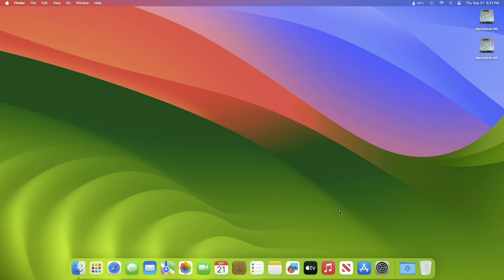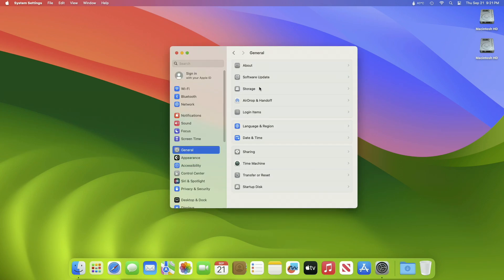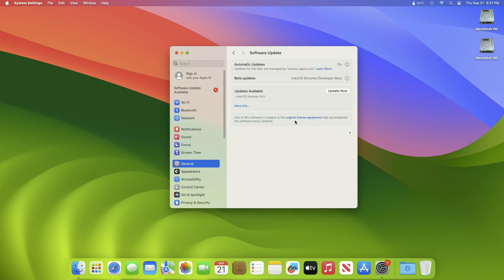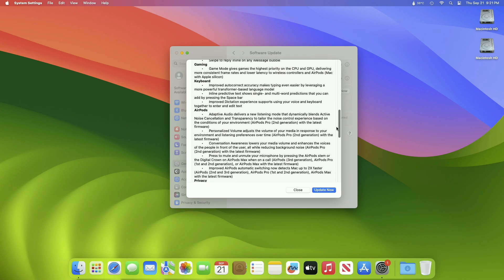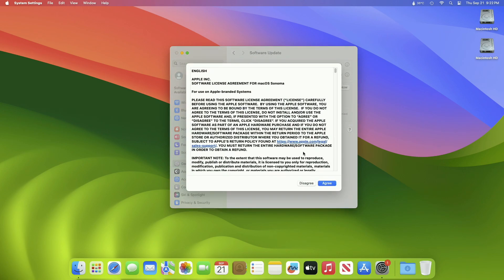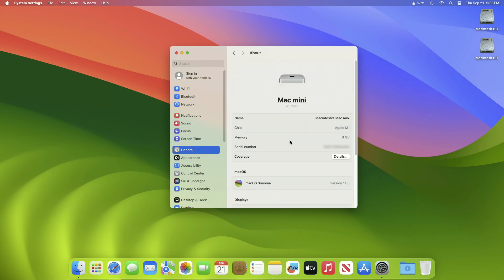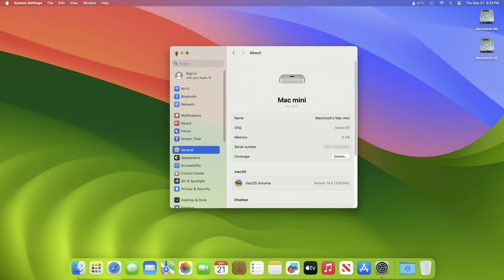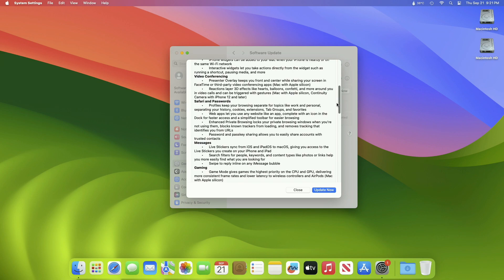macOS Sonoma Release Candidate 2: Release Date, How To Update, What's New?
✔ Forum:
✔ Get Support:

Coming Soon